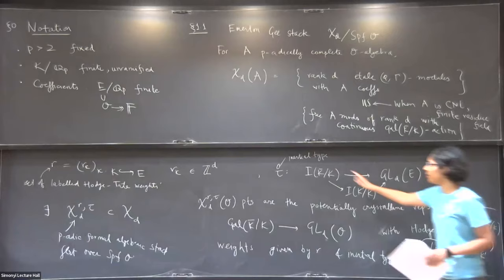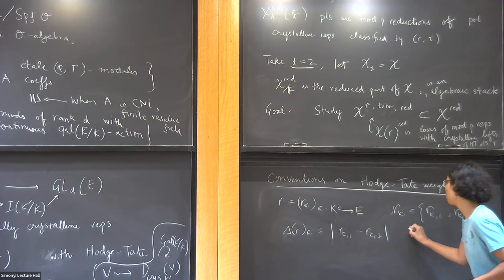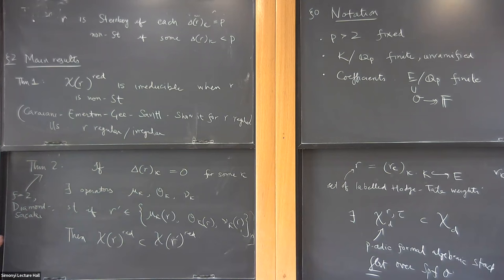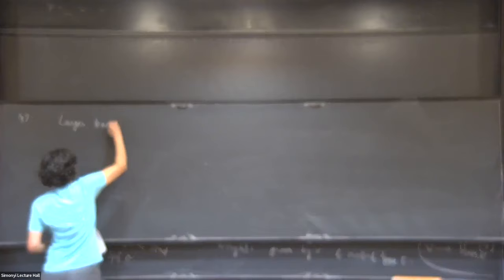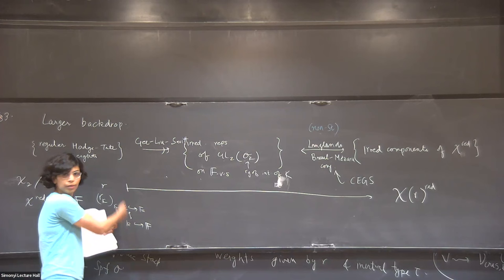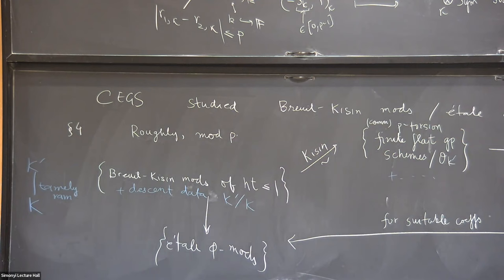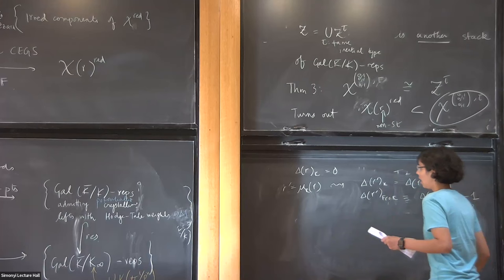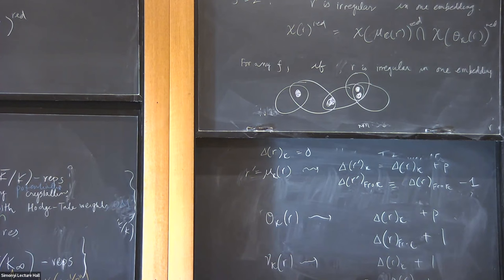Irregular Loci in the Emerton-Gee Stack for GL2 - Kalyani Kansal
Joint IAS/Princeton Arithmetic Geometry Seminar

Topic: Irregular Loci in the Emerton-Gee Stack for GL2
Speaker: Kalyani Kansal
Date: October 09, 2023

Let K be a finite extension of Qp. The Emerton-Gee stack for GL2 is a stack of etale (phi, Gamma)-modules of rank two. Its reduced part, X, is an algebraic stack of finite type over a finite field, and can be viewed as a moduli stack of two dimensional mod p representations of the absolute Galois group of K. By the work of Caraiani, Emerton, Gee and Savitt, it is known that in most cases, the locus of mod p representations admitting crystalline lifts with specified regular Hodge-Tate weights is an irreducible component of X. Their work relied on a detailed study of a closely related stack of etale phi-modules which admits a map from a stack of Breuil-Kisin modules with descent data. In our work, we assume K is unramfied and further study this map with a view to studying the loci of mod p representations admitting crystalline lifts with small, irregular Hodge-Tate weights. We identify these loci as images of certain irreducible components of the stack of Breuil-Kisin modules and obtain several inclusions of the non-regular loci into the irreducible components of X. This is joint work with Rebecca Bellovin, Neelima Borade, Anton Hilado, Heejong Lee, Brandon Levin, David Savitt and Hanneke Wiersema.